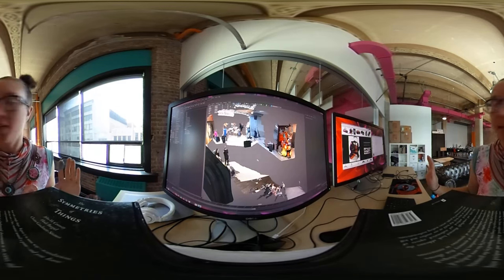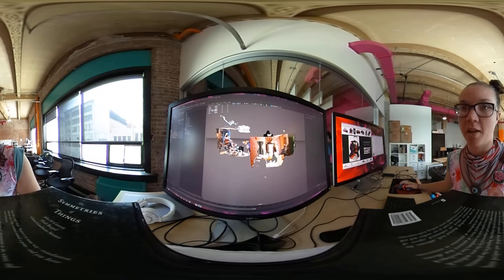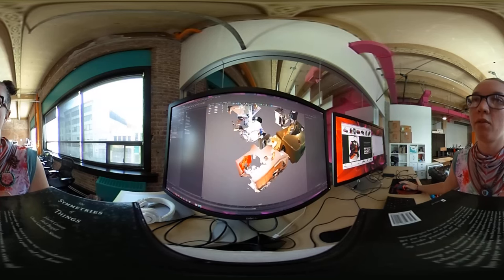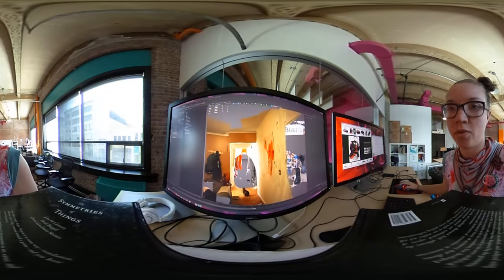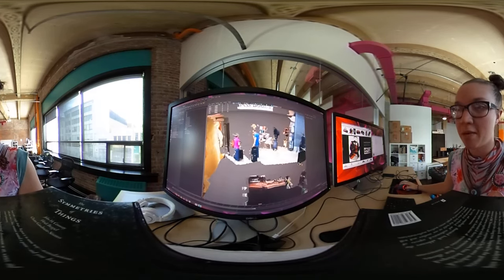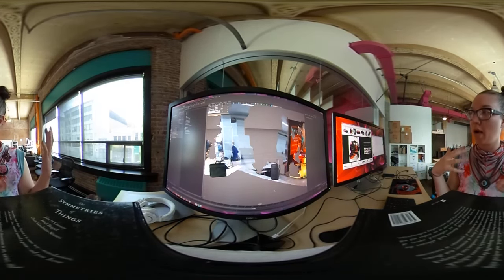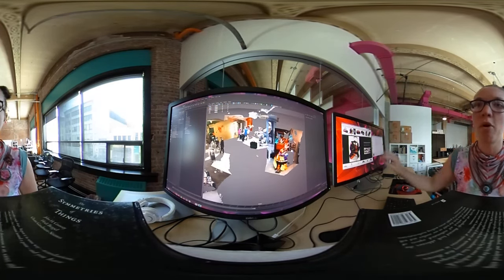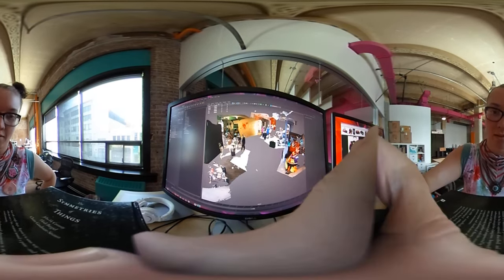What I'm working on today